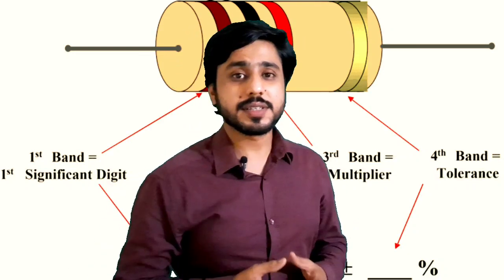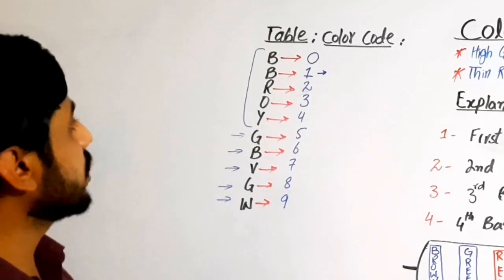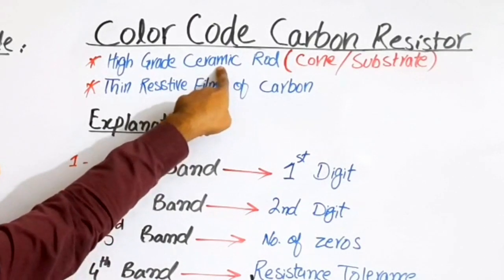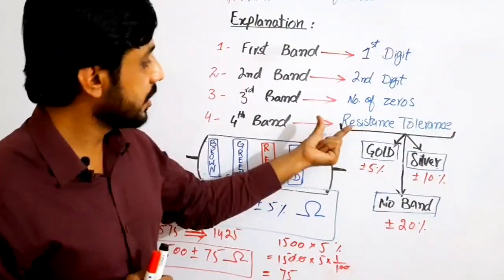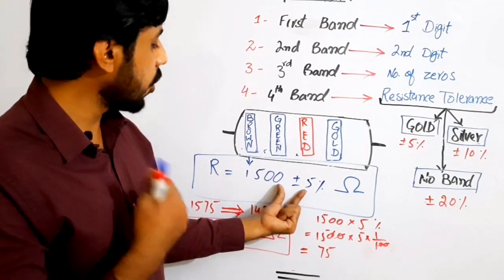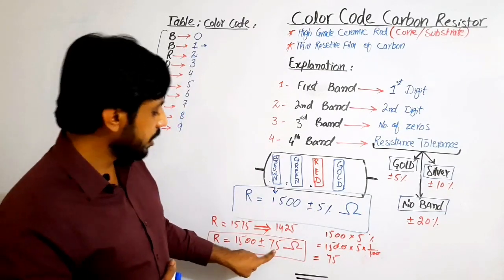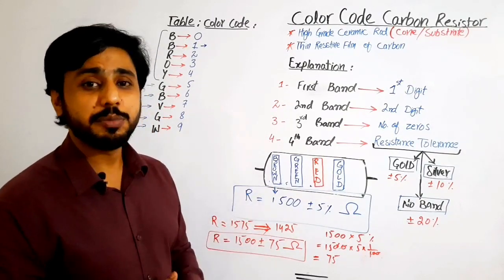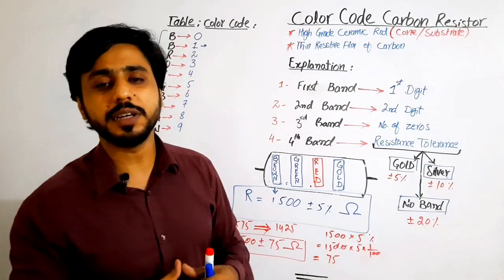Color code carbon resistor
manufacturing in industry